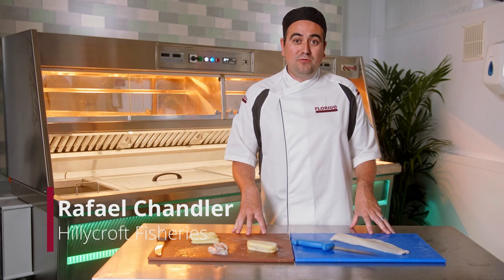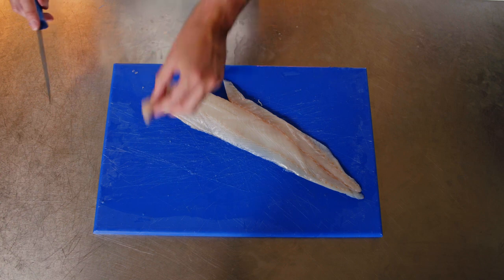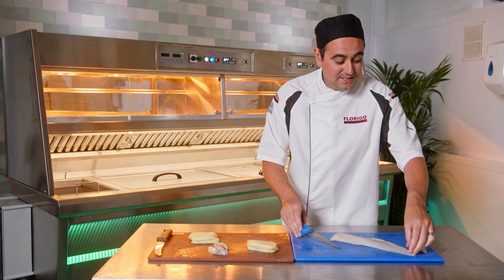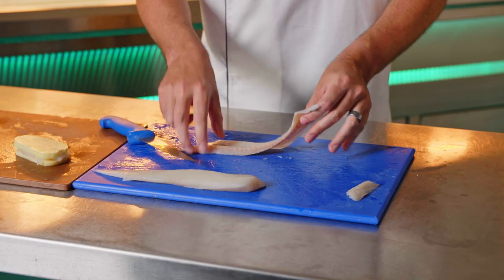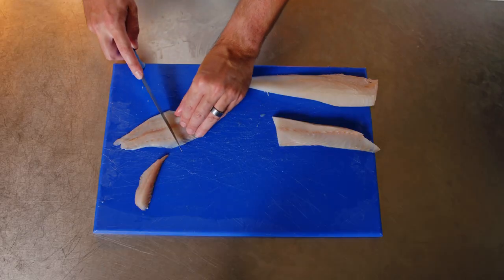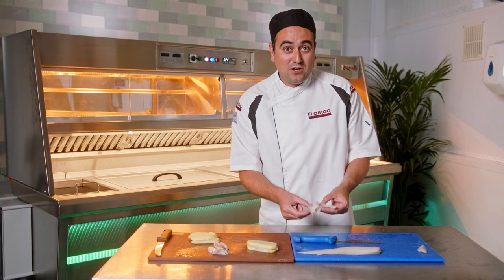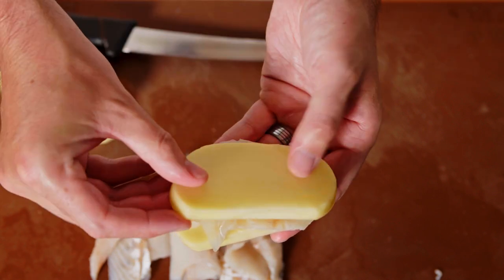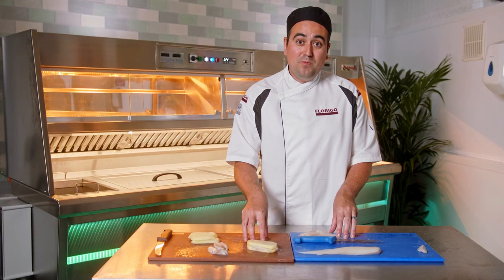Turning fish waste into profit – Fish & Chips Training Video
Rafael Chandler from Hillycroft Fisheries kick starts the Top Tip Week with some advice on using fish to minimise your waste & save money.

Want to learn more about best practices for your fish and chip business? Book an NFFF Training Course today.

Considering a new frying range?